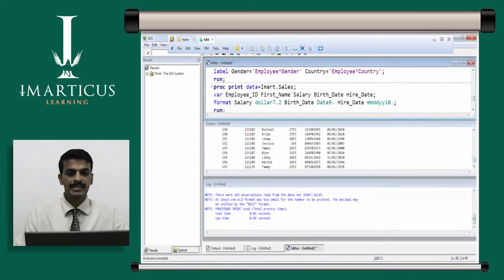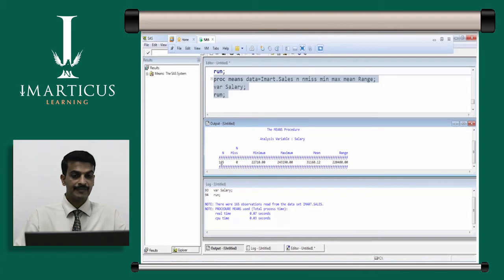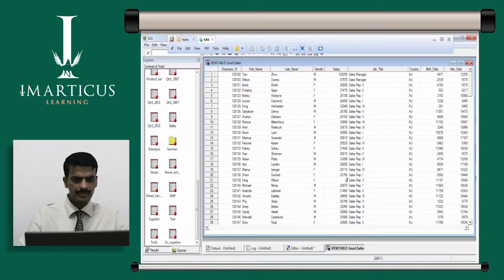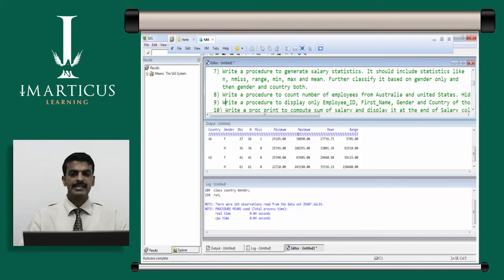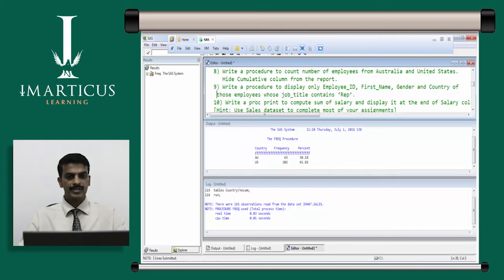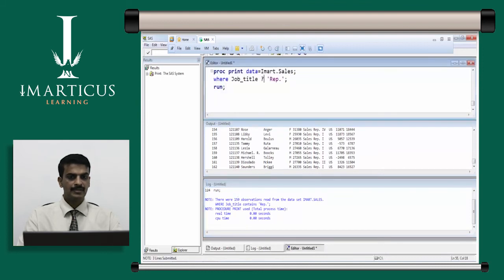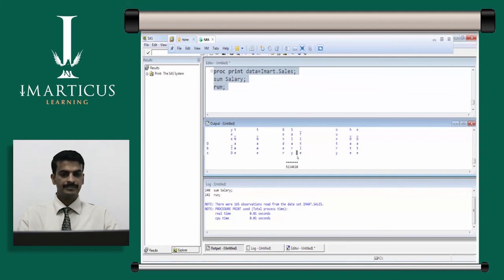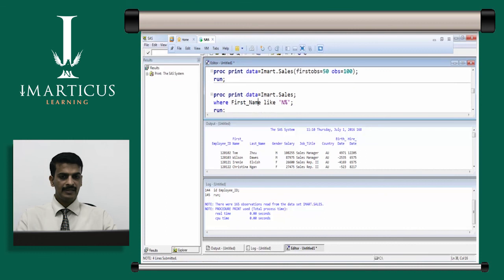SAS Manipulation Techniques - Part 1 - Imarticus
Get to know about SAS manipulation techniques and other SAS tutorials.

The Certification in SAS program is a comprehensive, short-term program providing you with a thorough understanding of SAS, the world’s leading analytics technology platform. The program comes with a rigorous industry-aligned curriculum and is available in three delivery formats to prepare you for Base and Advanced SAS certification exams.